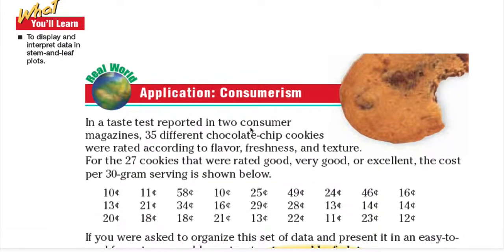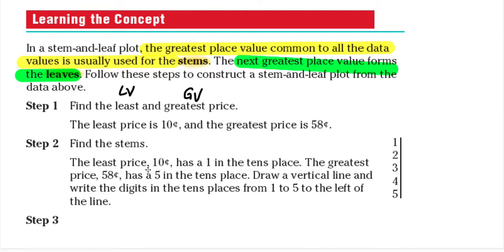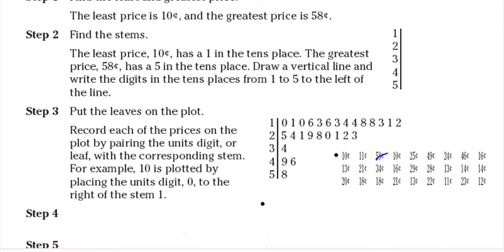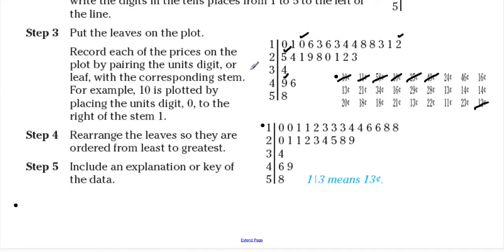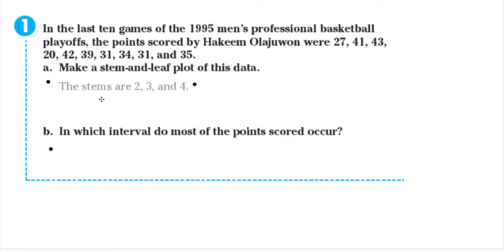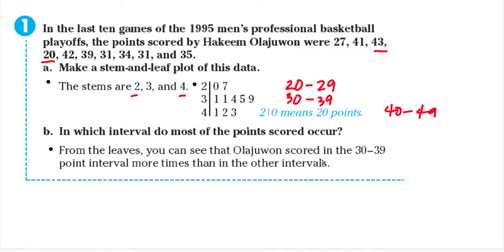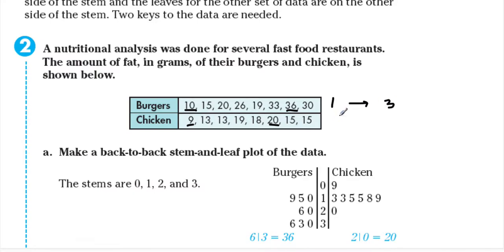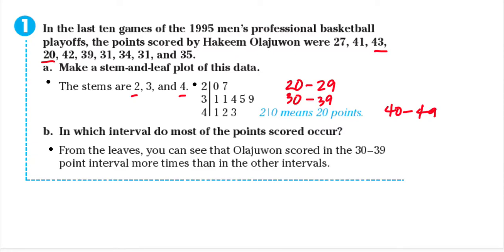10 1 Stem and Leaf Plots